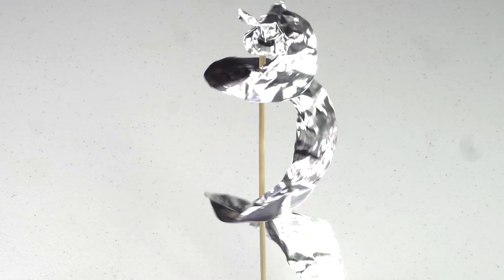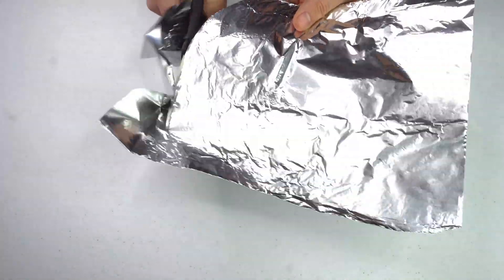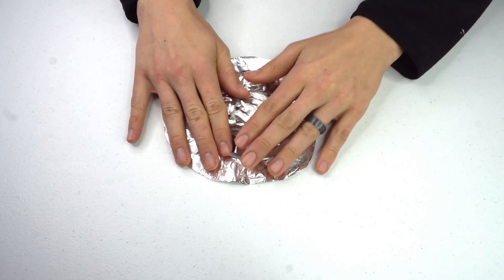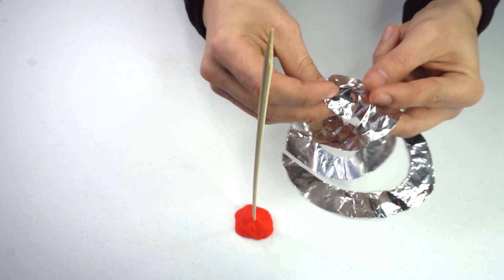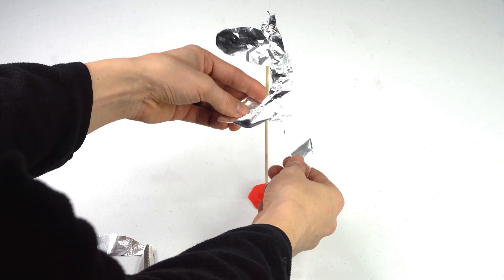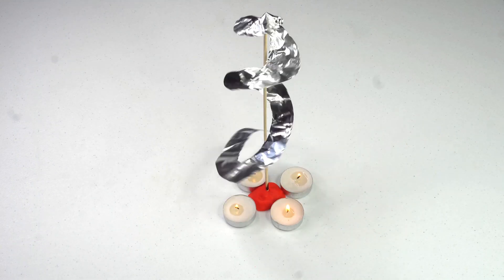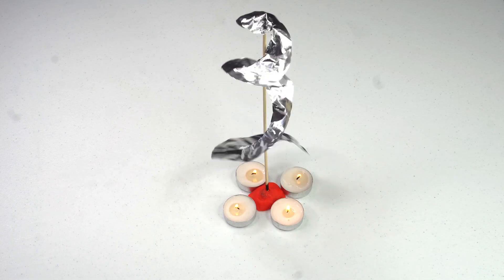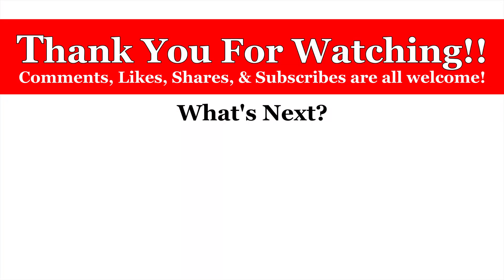Awesome Science Experiment to Try at Home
This is an awesome science experiment that can be made with materials found around the house. It is easy to make and it turns out pretty cool!

Items needed for this experiment:

Aluminum foil
Play Doh
Mini Candles